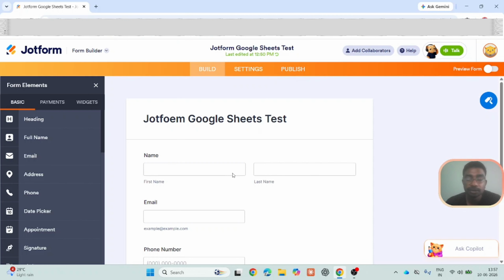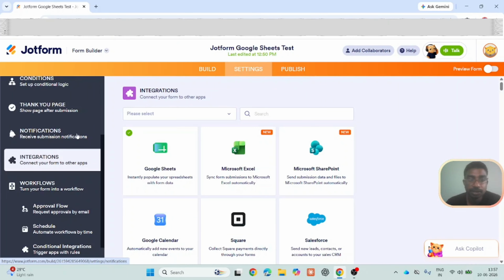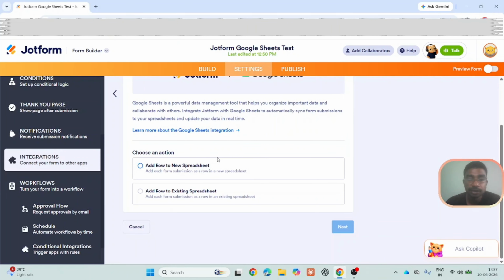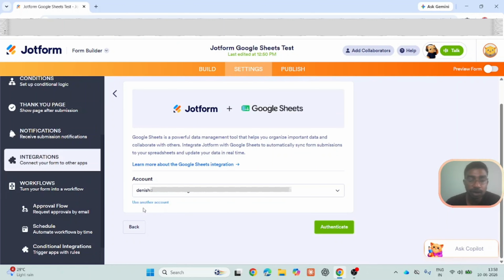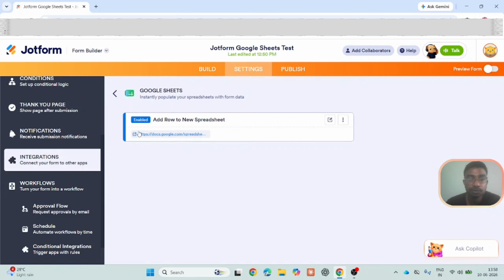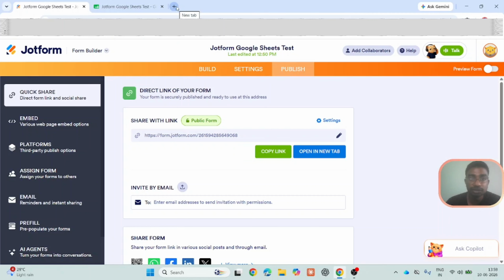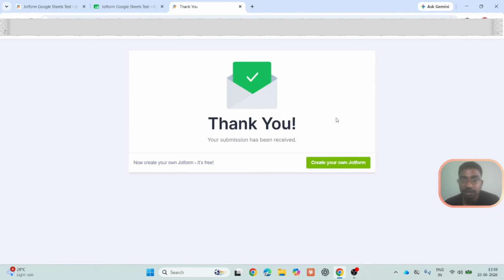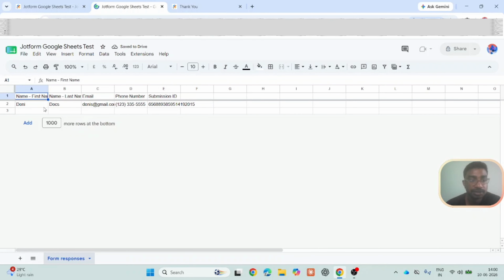How to Connect JotForm to Google Sheets and Auto-Save Form Responses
In this tutorial, I'll show you how to connect JotForm with Google Sheets and automatically save form responses to a spreadsheet.

Step-by-step, you'll learn how to:

• Create a JotForm form
• Connect Google Sheets integration
• Authenticate your Google account
• Automatically send form submissions to Google Sheets

This guide is perfect for beginners who want to automate form data collection and keep all responses organized in Google Sheets.